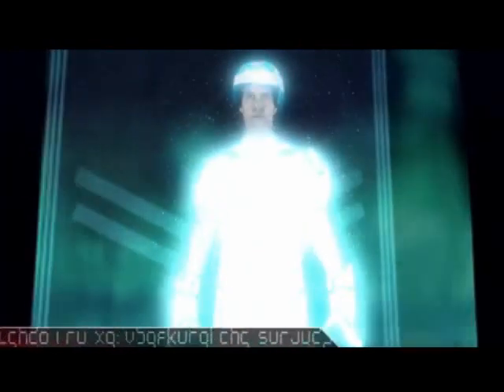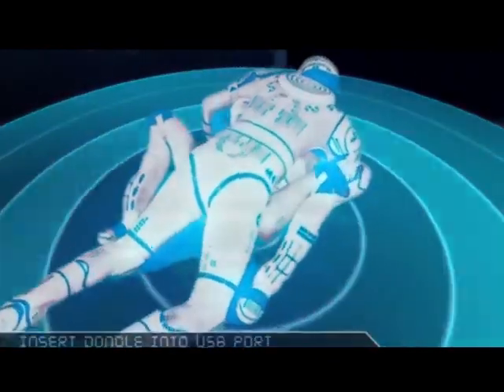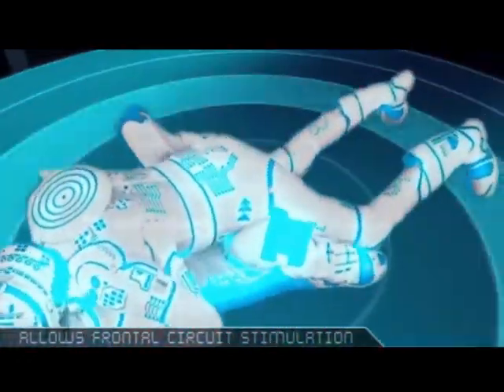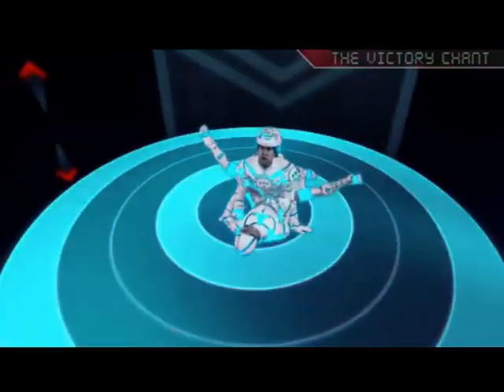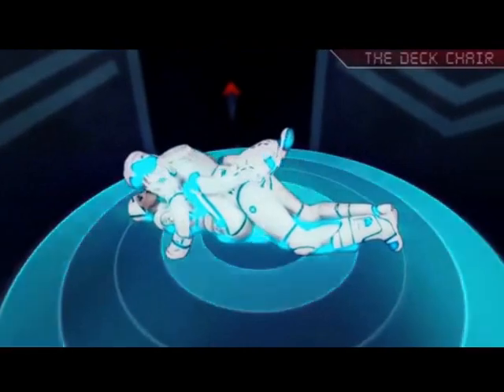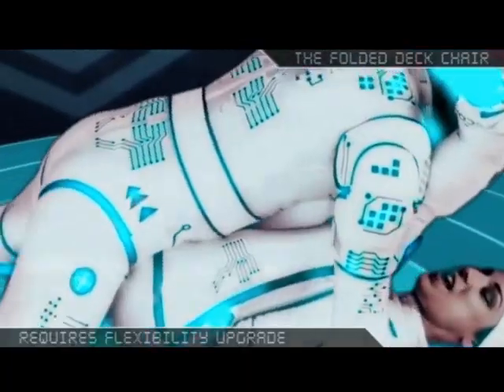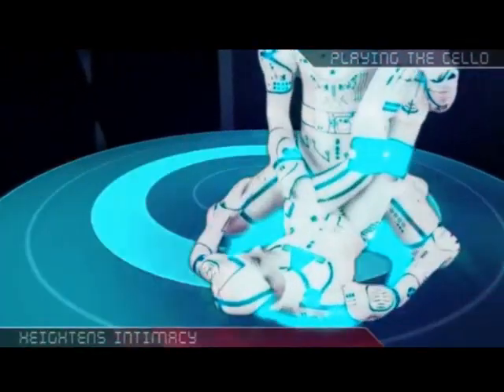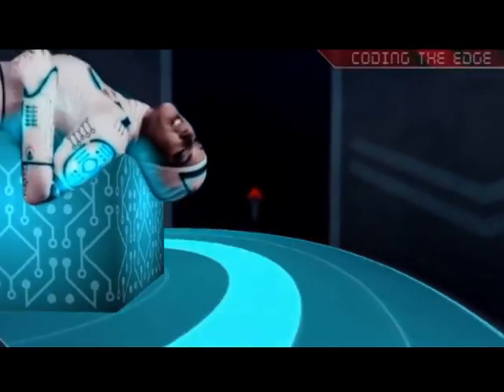TRONSULTRA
Score de wonderhowto.com hicieron una version de Tron de una manera digamoslo asi sexual, poses y de mas tecnicas en una version tipo TRON